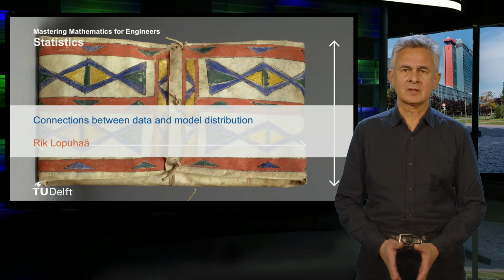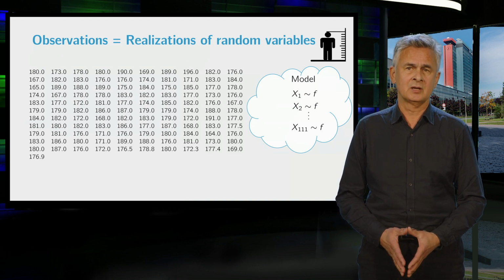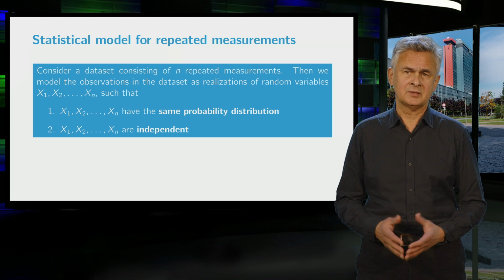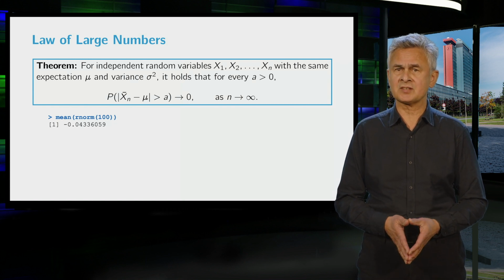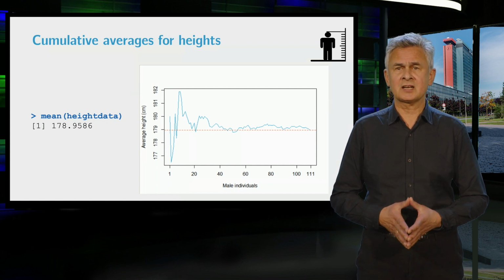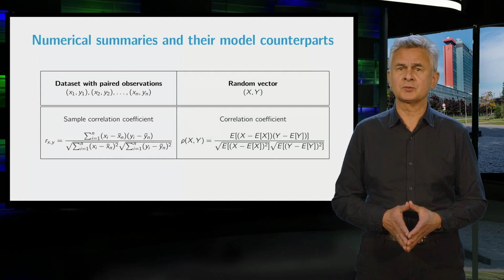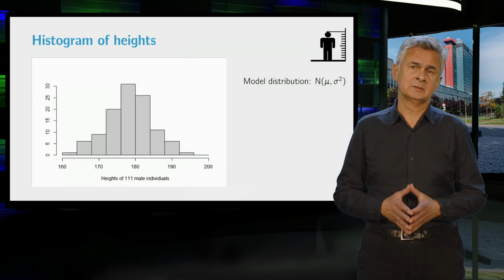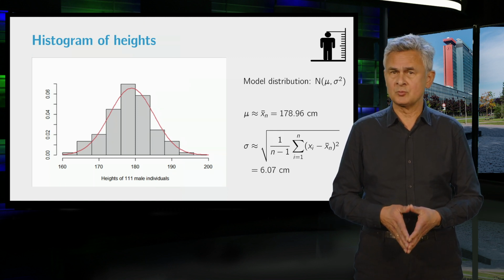MMFESx_2023_Week_1_5_Connections_between_data_and_model_distribution-video